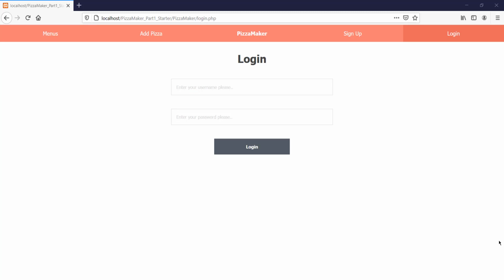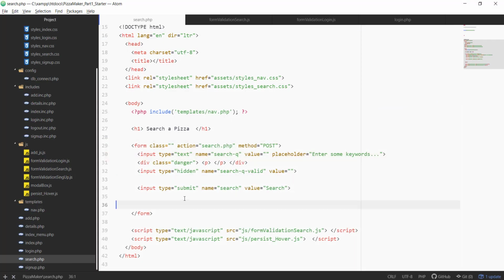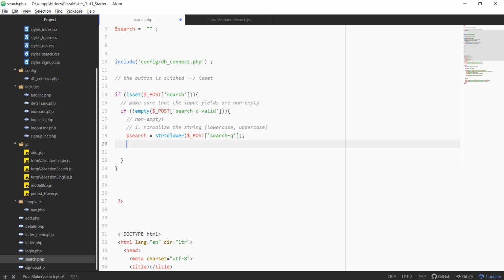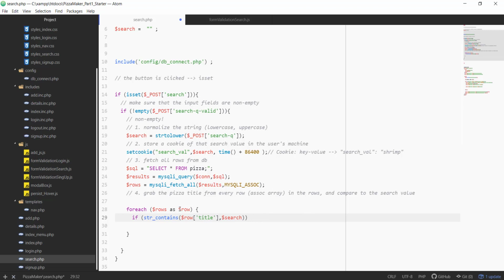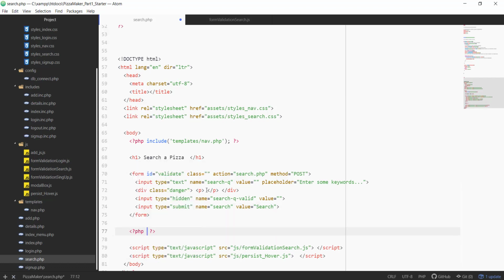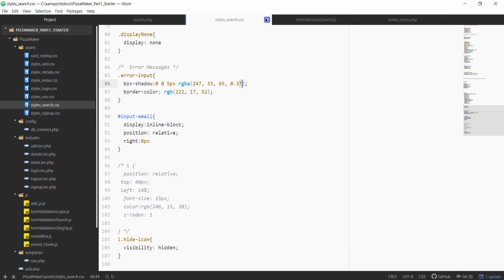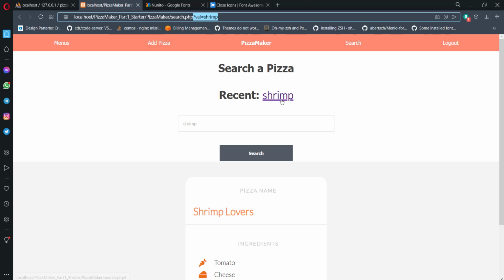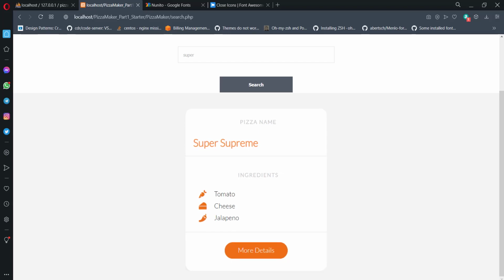Cookies in PHP (The Search functionality)